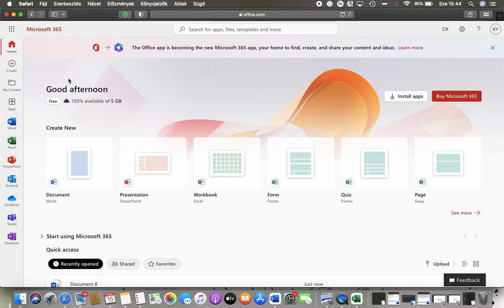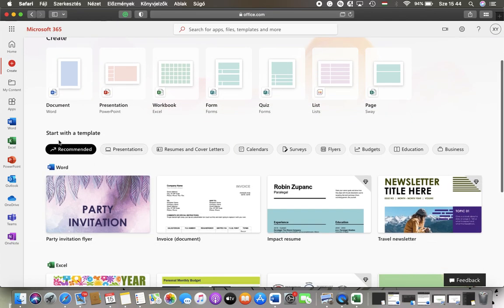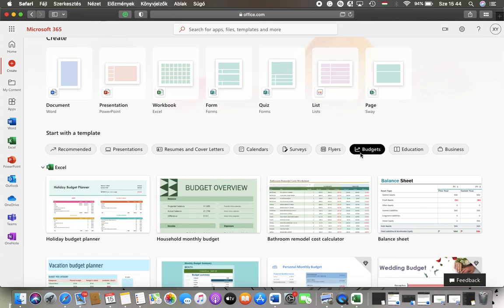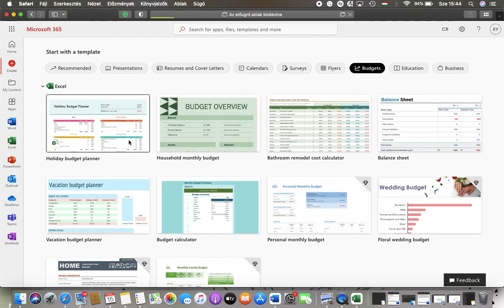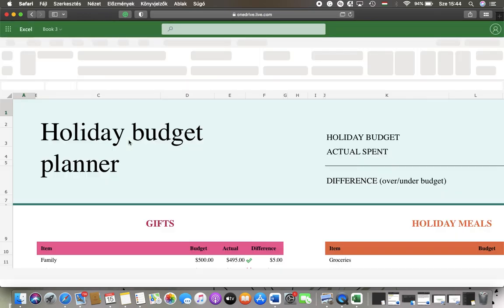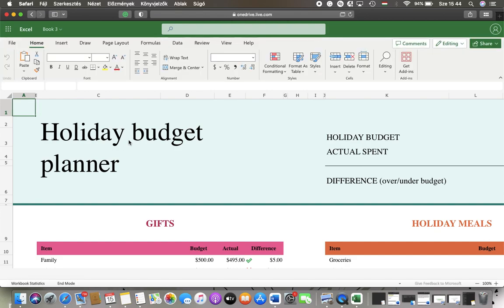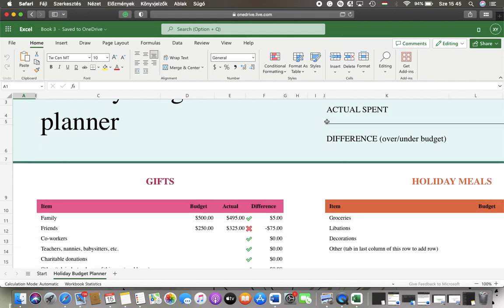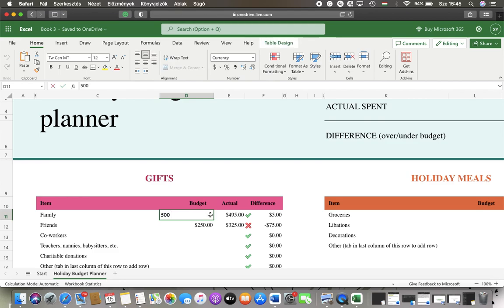How to create a budget planner on Office.com?